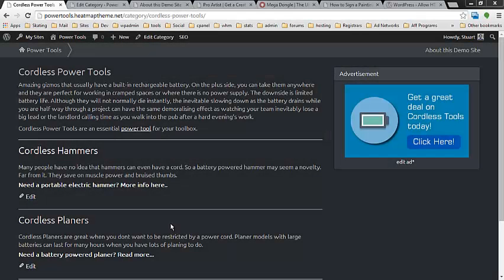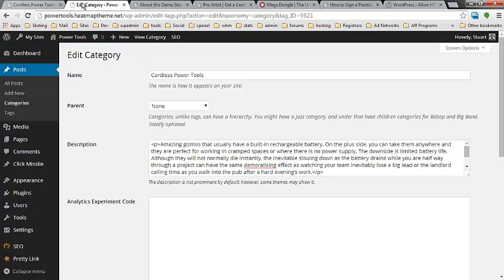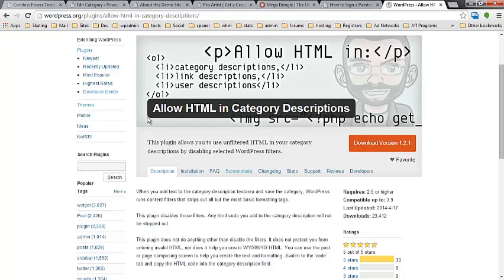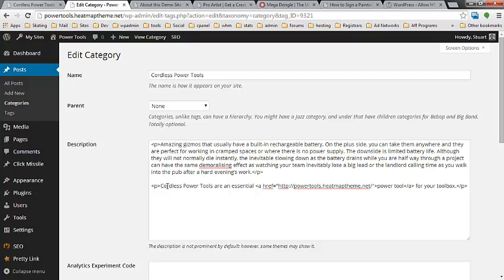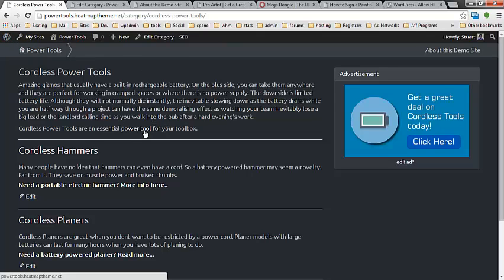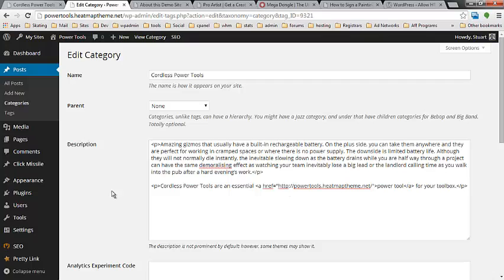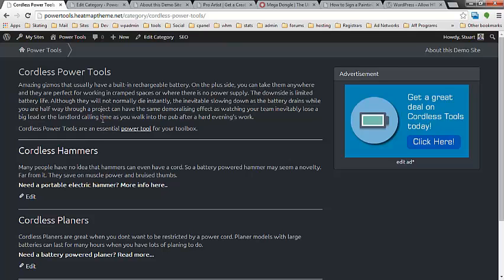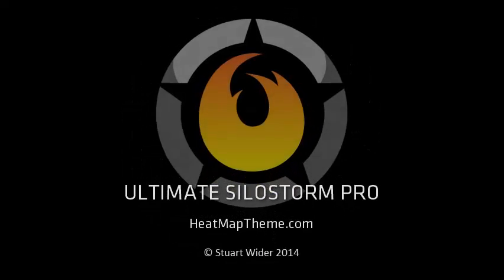Tip for HTML in Category Descriptions in WordPress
This is a quick tip for WordPress users who need HTML in category descriptions. Its particularly useful for users of Ultimate Silo Storm Pro WordPress Theme when building silo based websites. The plugin mentioned can be found here...